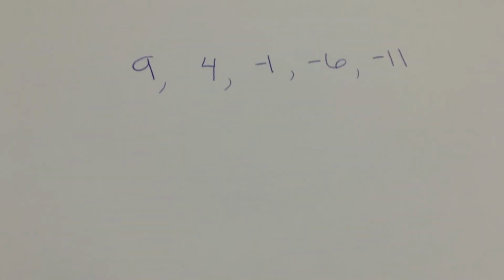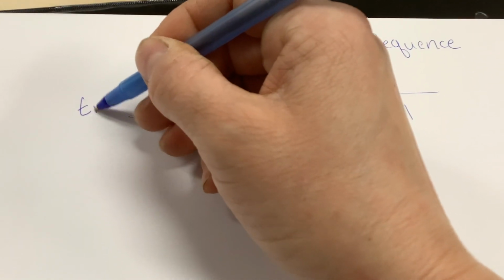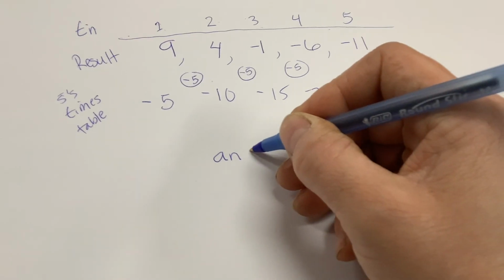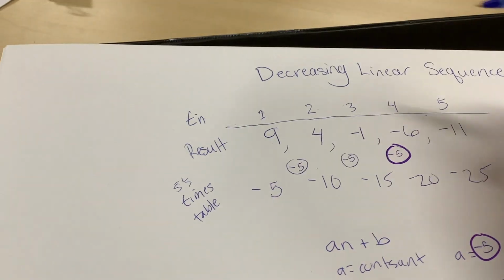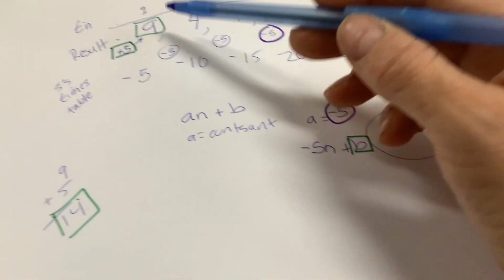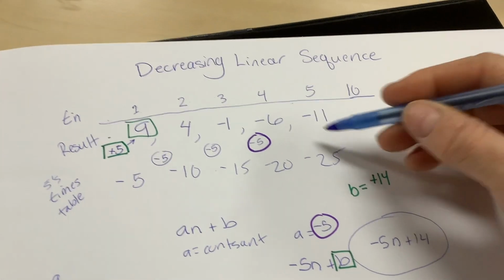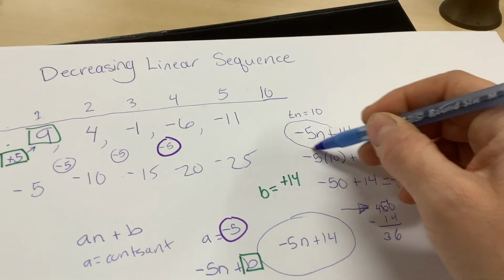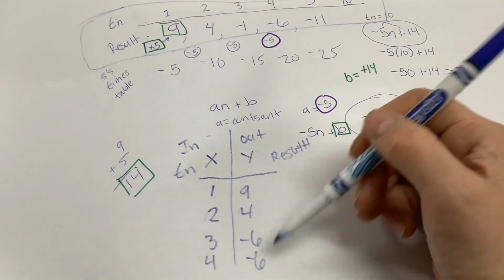Ms. Golnik's Class: Decreasing Linear Sequences Finding the nth Term - Method 1